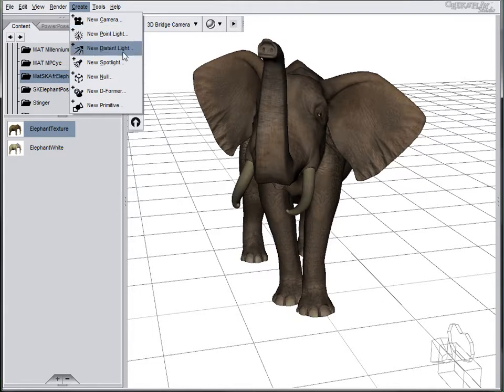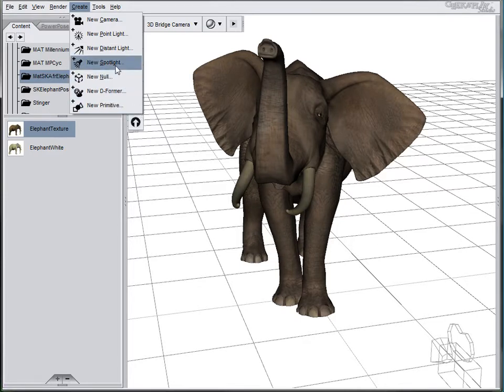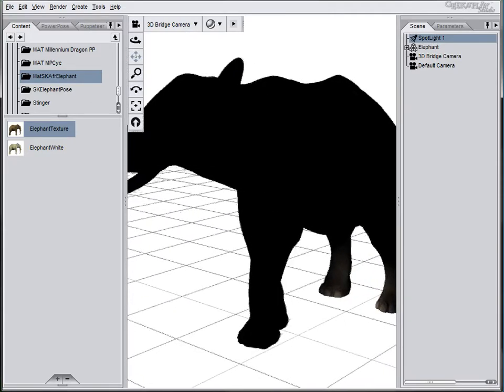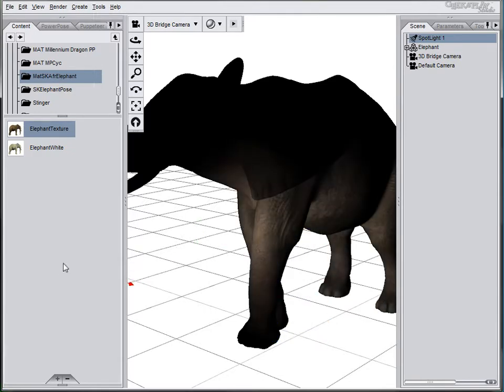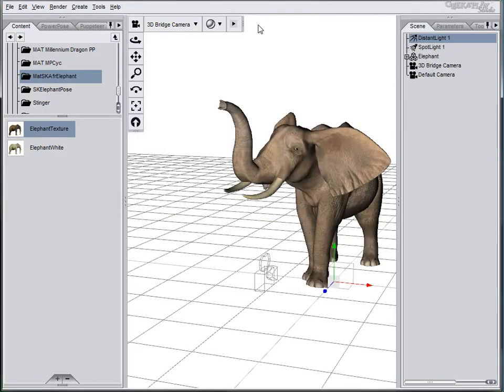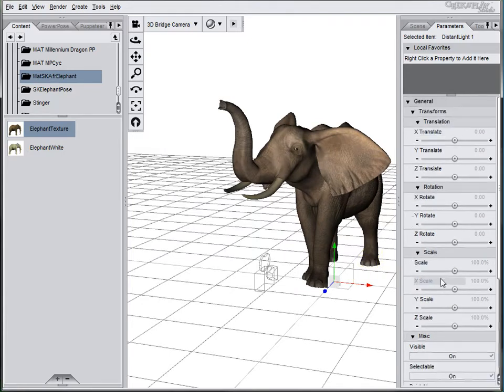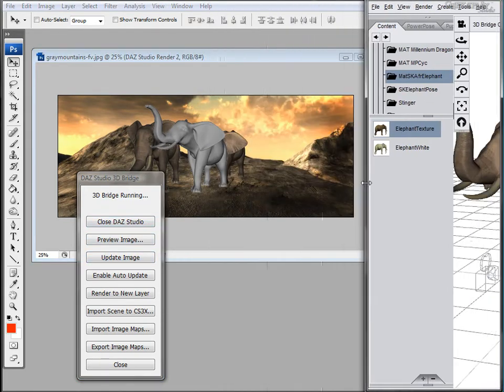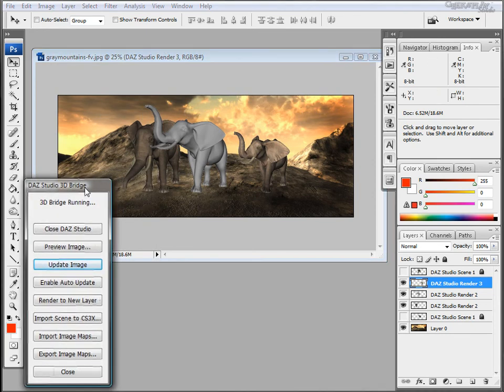DAZ Studio 3D Bridge, Working with DAZ Studio, short overview. Photoshop bridge